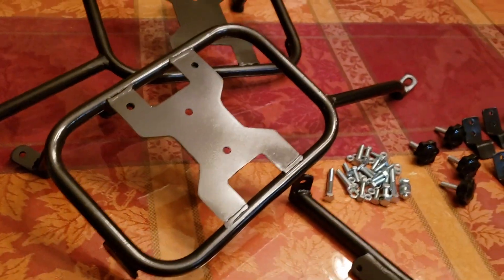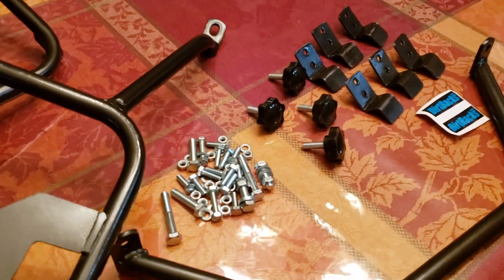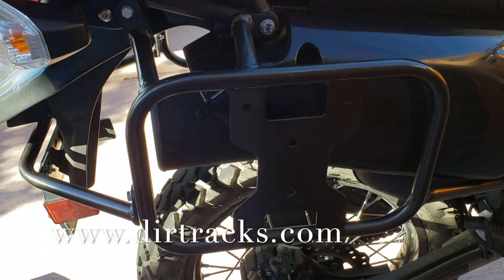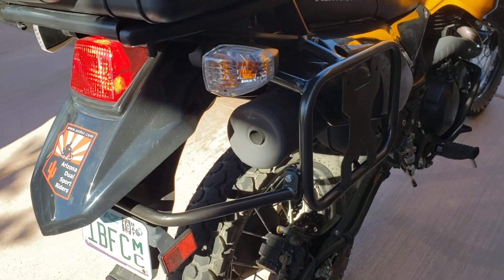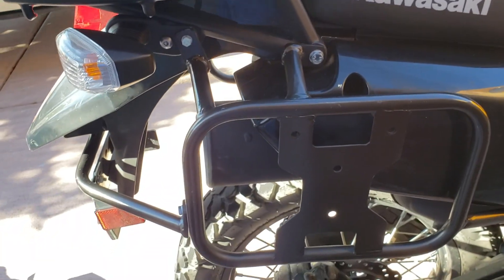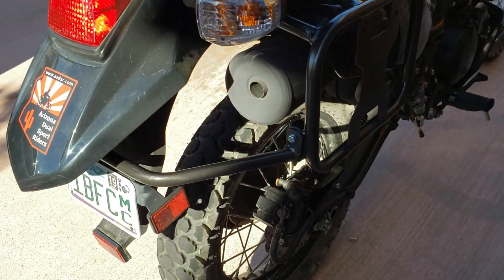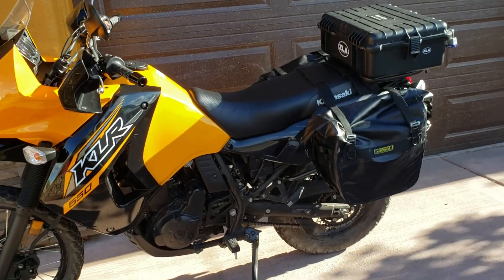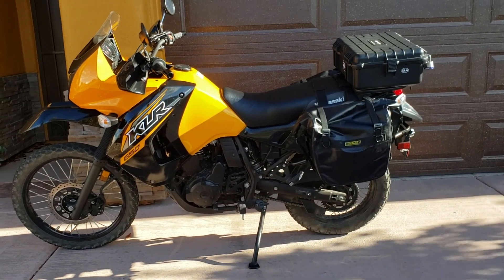Dirtracks.com Pannier Racks with Nelson Rigg Bags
multi function pannier racks install, and my new Nelson Riggs bags.